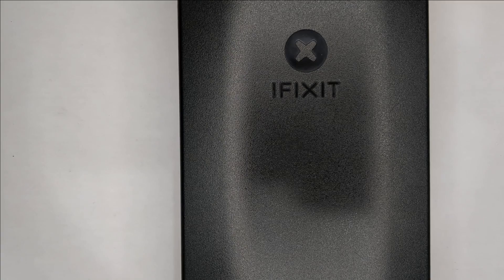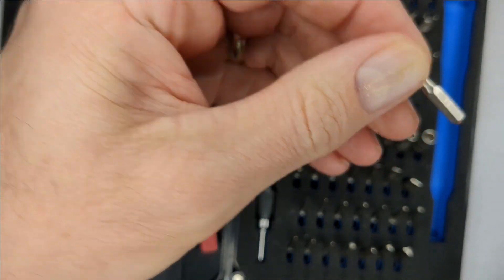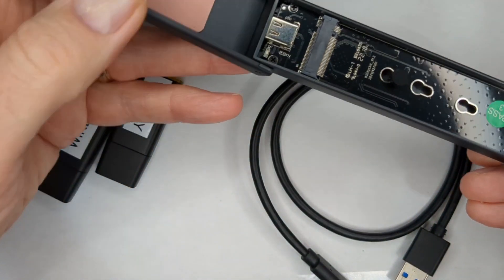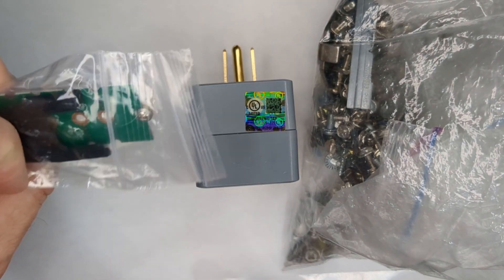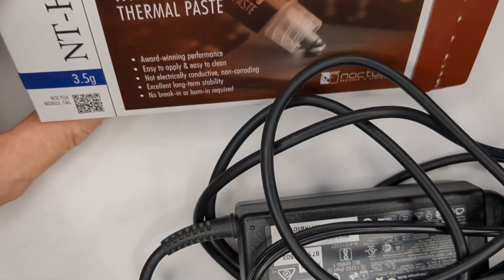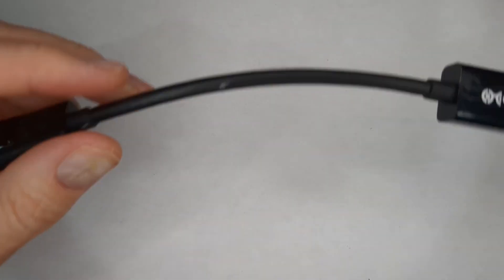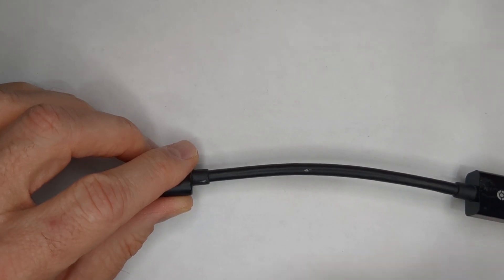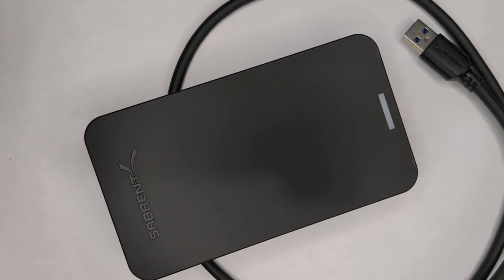Essential EliteDesk Tinkering Tools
Here are some suggestions for tools you'll need to get the most out of your EliteDesk 800 tinkering.